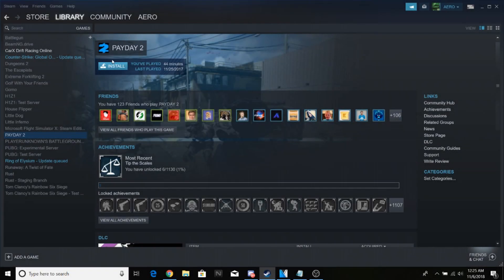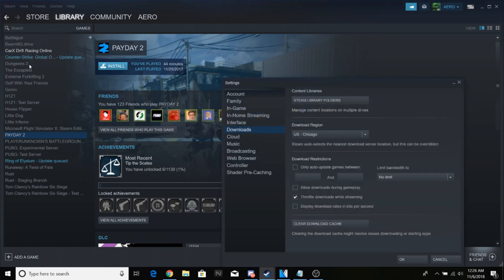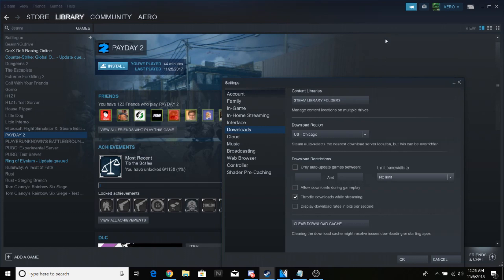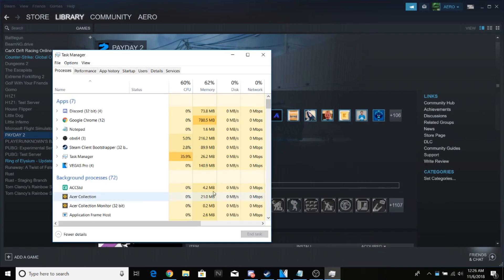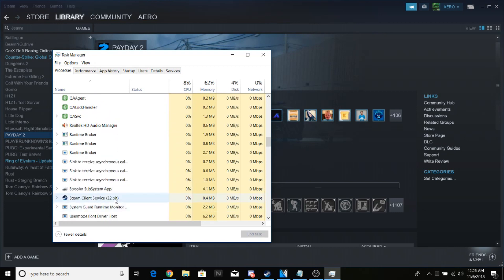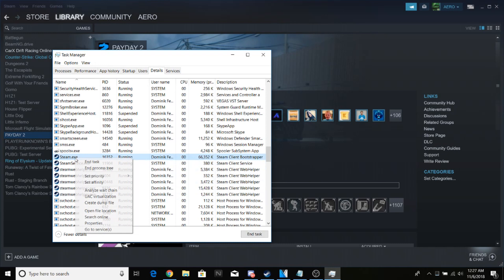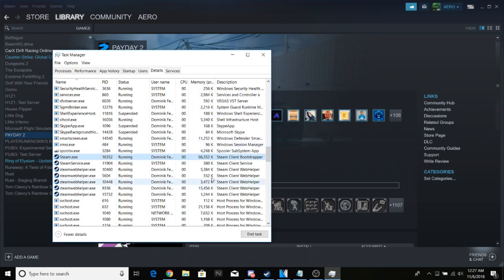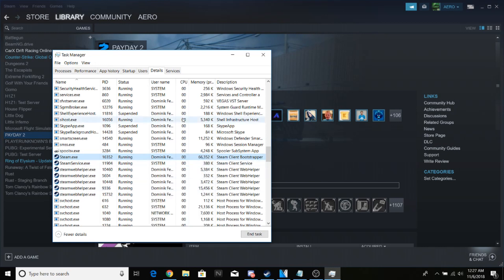How to DOUBLE Your Steam download Speeds In Under 2 Minutes